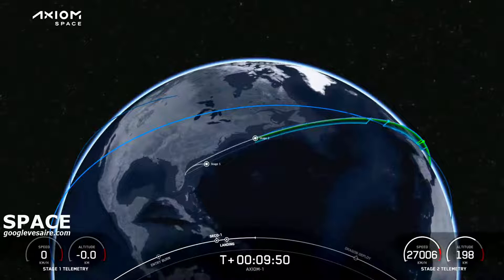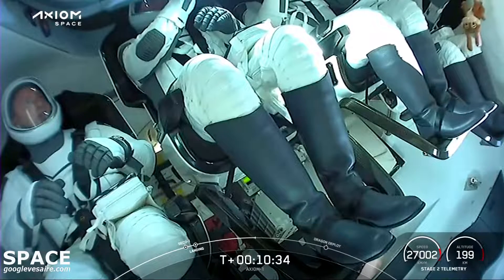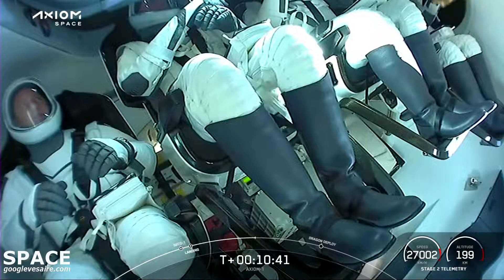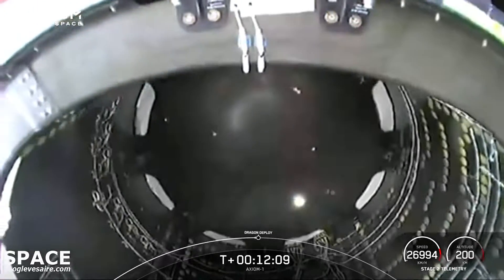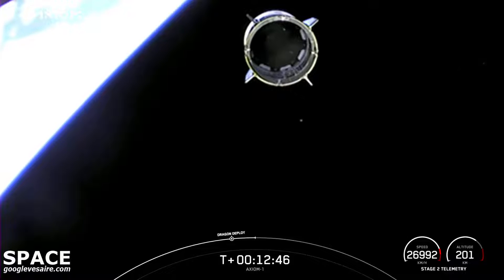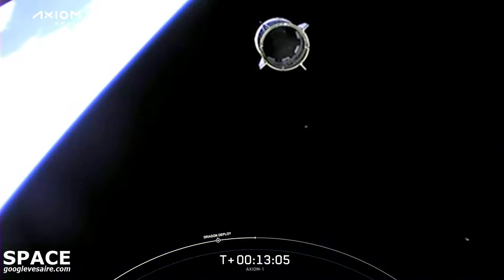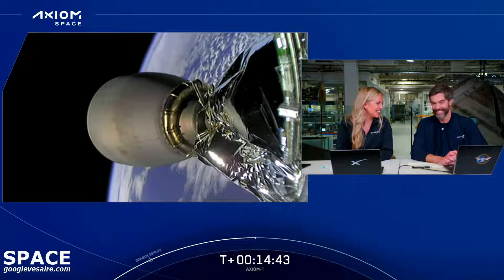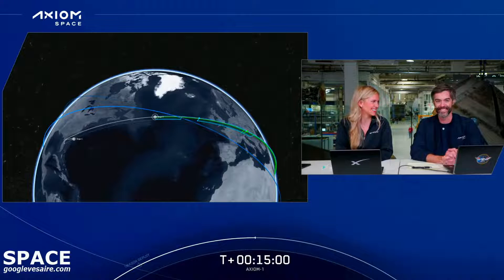SpaceX Dragon Deploy - Ax-1 Mission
Axiom Mission 1 (or Ax-1), set to lift off at 11:17 a.m. EDT (15:17 UTC) April 8, is the first all-private astronaut mission to the International Space Station. Ax-1 is launching from NASA's Kennedy Space Center aboard SpaceX's Crew Dragon Endeavour capsule.

During their eight-day stay aboard the orbiting laboratory, crew members Larry Connor, Michael López-Alegría, Mark Pathy, and Eytan Stibbe will engage in technology demonstrations and scientific experiments ranging from robotics to data modeling for future cancer research.

Today's launch coverage is led by Axiom Space, with support from NASA and SpaceX; NASA's primary mission responsibilities begin during Endeavour's approach to the International Space Station, the start of Ax-1 integrated operations. Learn more about NASA's role in Ax-1 and how we're working with our industry partners to open low-Earth orbit to more people.

- 3D Printed SpaceX Falcon 9 Block 5 Rocket Model | 1:87 Scale | Removable Stage 1

This video has been used with NASA and SpaceX   permission here

Everything  About  Space "Mysterious space"